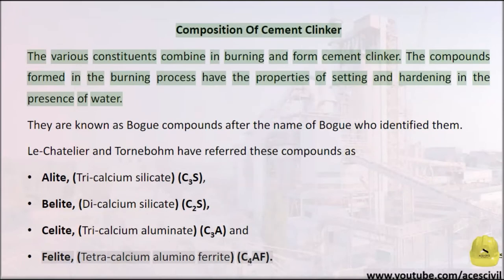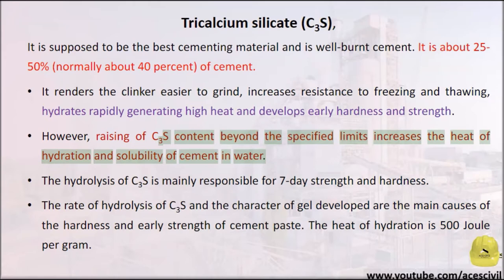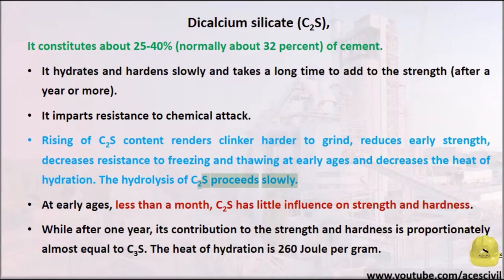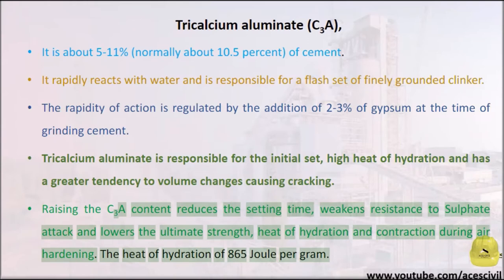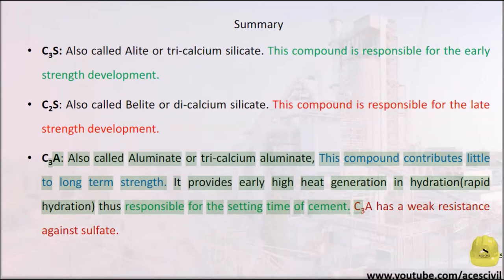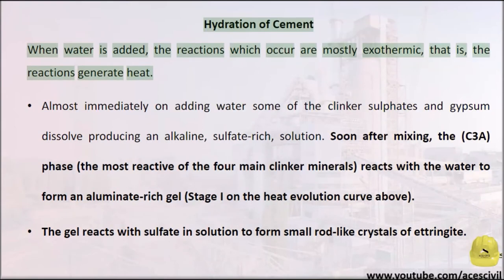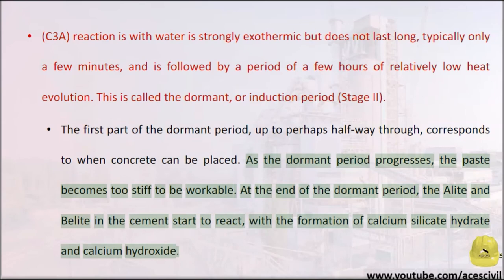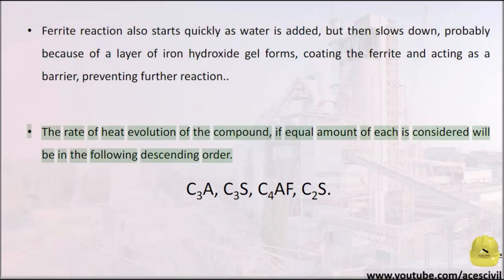Chemical Composition of Cement Clinker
In this video we will learn about the chemical composition of the cement and hydration